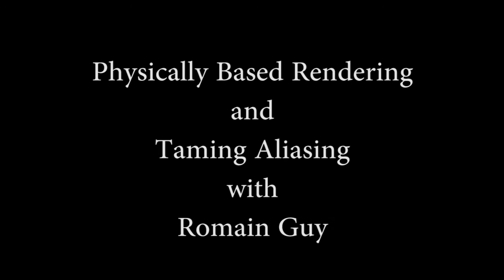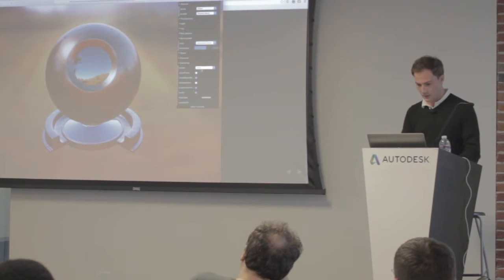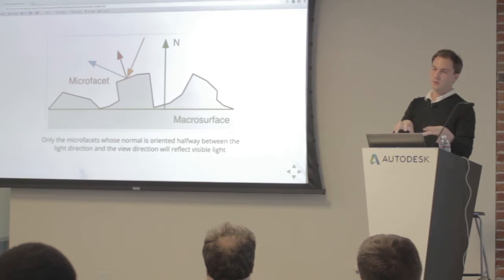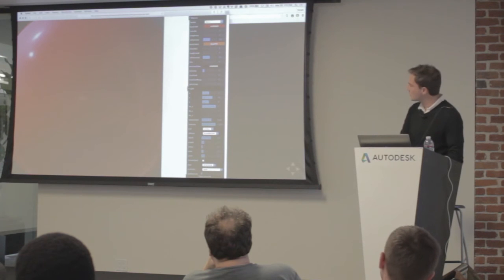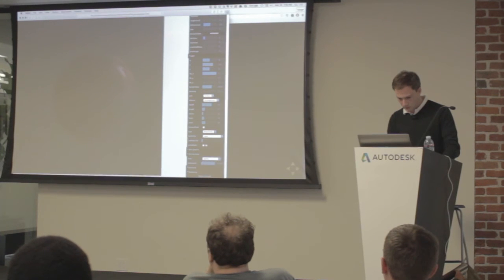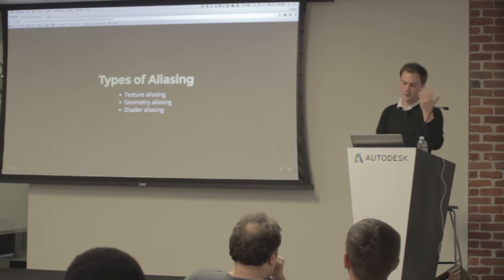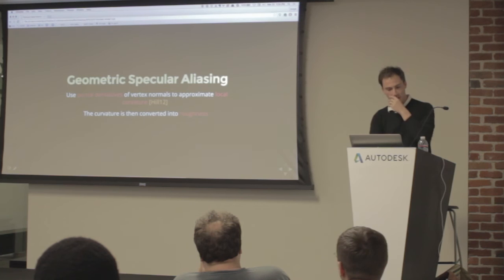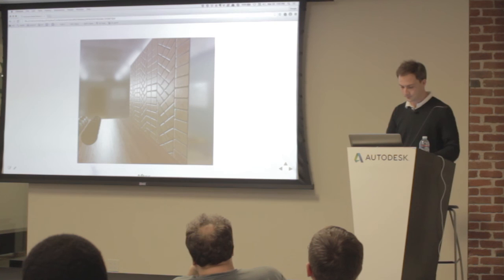Physically-Based Rendering and Taming Aliasing - Presented by Romain Guy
Physically-Based Rendering has become increasingly popular over the past few years and found its way in many game engines such as Frostbite 3, Unreal Engine 4 and Unity 5. Once available only in offline renderers, PBR techniques can now be used on mobile and on the web. In this talk you will learn what lighting techniques are behind PBR. Beautiful lighting is however nothing without a stable image, particularly in sensitive environments such as VR. Flickering and aliasing can ruin the experience and we will discuss various solutions that you can use to fight them.

About Romain Guy

Romain is a graphics and user interface programmer at Google and worked on the Android framework team for many years. High-quality graphics and physically-based rendering are two of his personal passions that he loves to share with anybody who will listen.